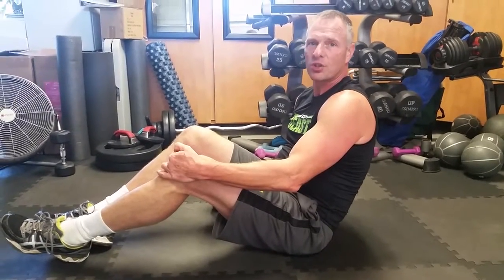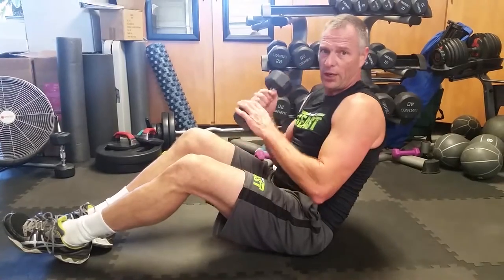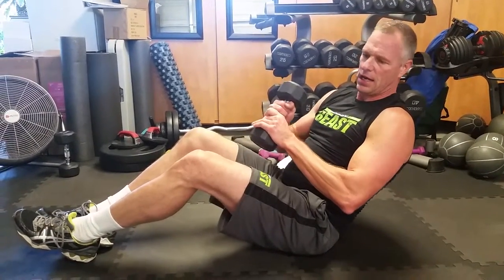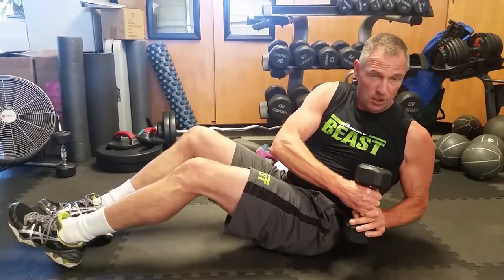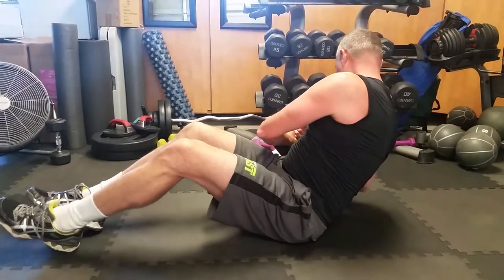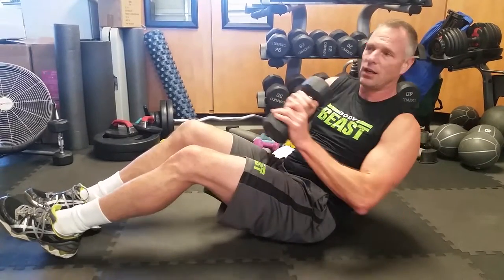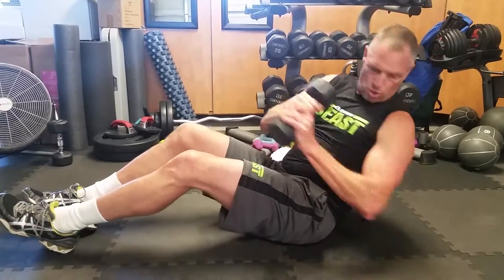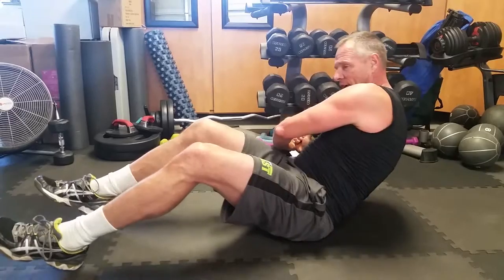7 Day Ab Challenge day 5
Russian Twist